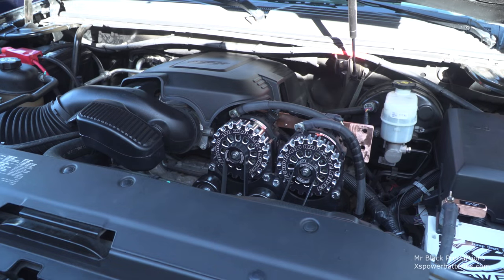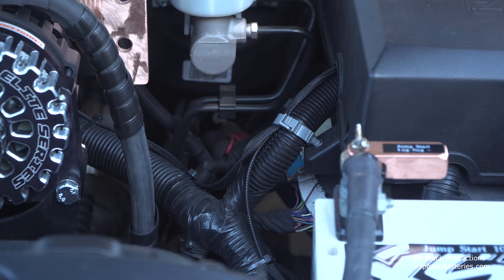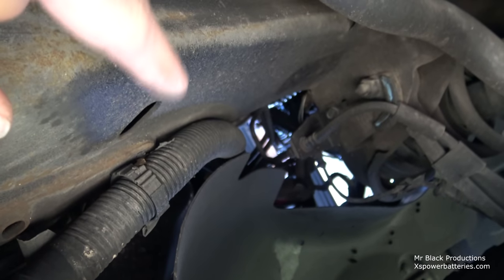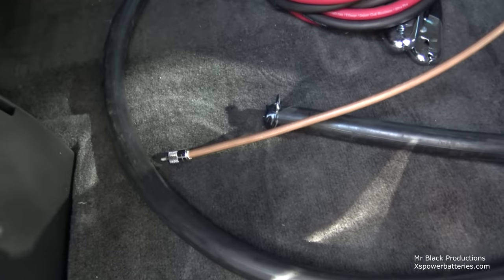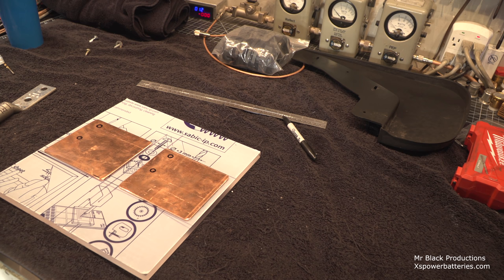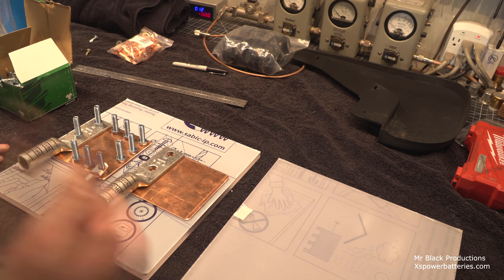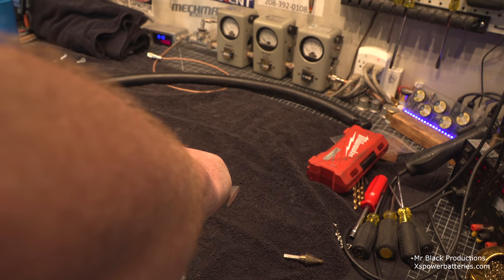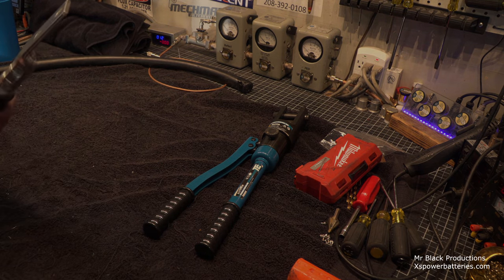Lets Build us a Mobile Pt.4 Wire & Batts & Stuff